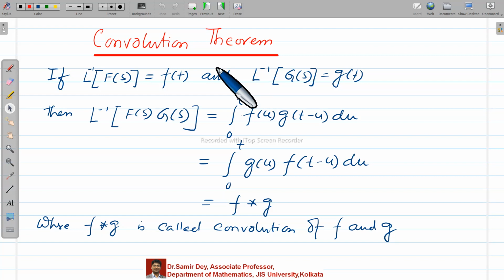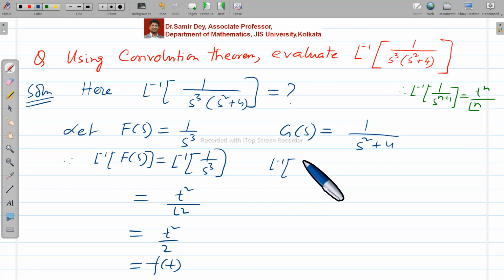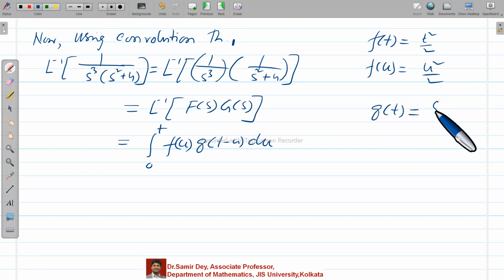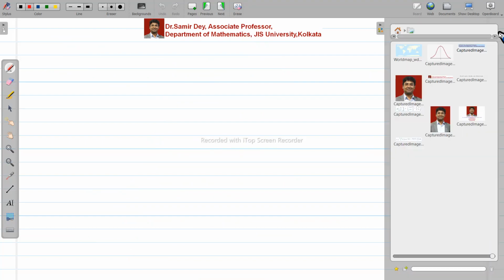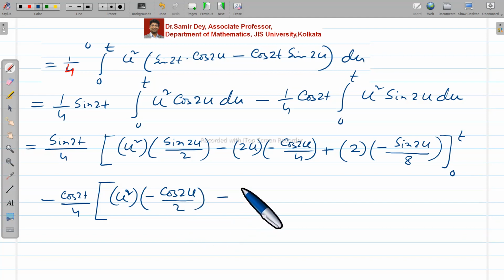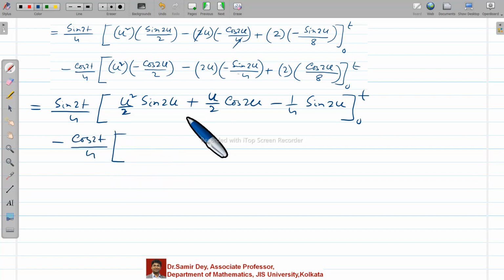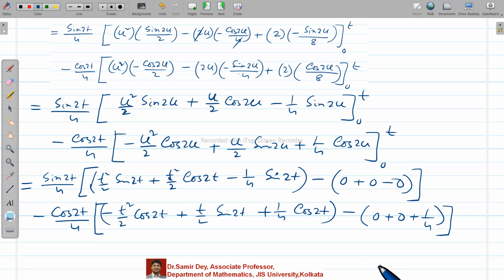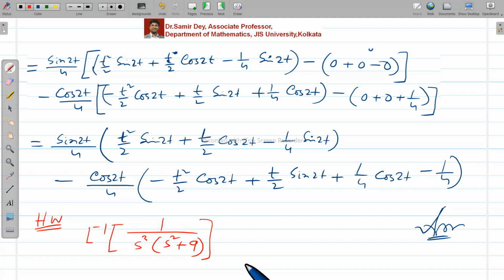Convolution Theorem Problem 3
This video lecture on Laplace Transform | Convolution Theorem | Concept & Example by Samir Dey Sir  will help Engineering and Basic Science students to understand the following topic of Mathematics:

1. What is Laplace Transform?
2. Convolution Theorem Concept & Example.
3. This is helpful For CSIR NET, IIT-JAM, and GATE Exams.

This Concept is very important for Engineering & Basic Science Students. This video is very useful for B.Sc./B. Tech & M.Sc./M.Tech. students also preparing for NET, GATE, and IIT-JAM Aspirants.